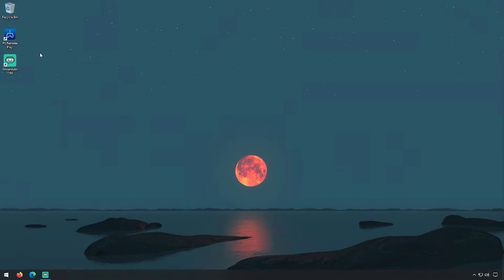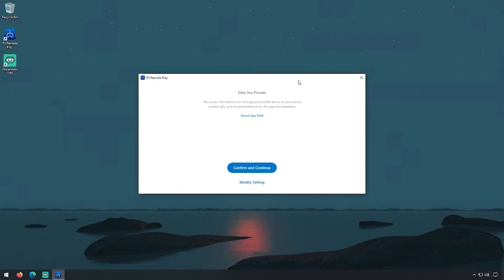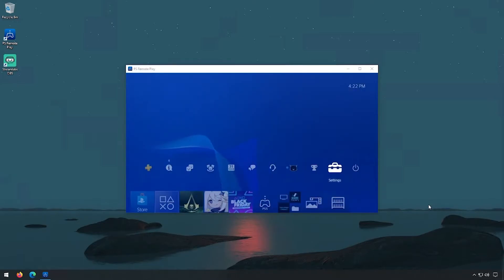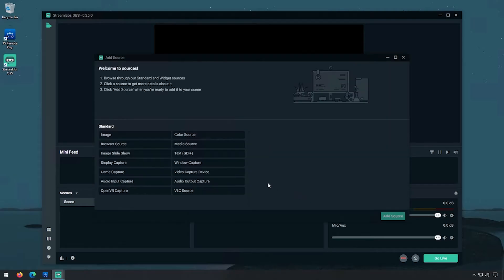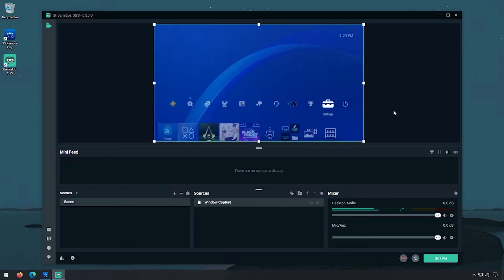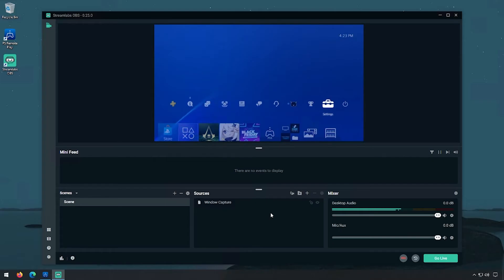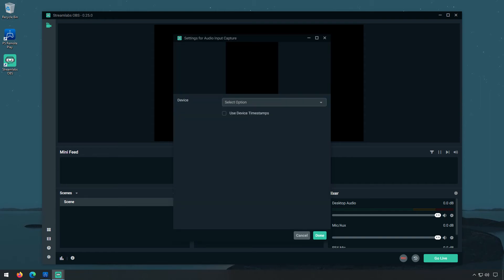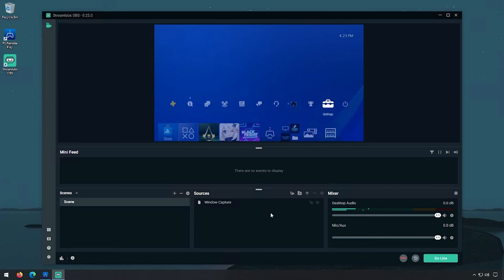How to Stream Games with Party Chat Audio on PS4 to Streamlabs OBS (2020)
Stream video and audio from PS4/PS5 - No capture hardware, no slitter or extra microphone - using Streamlabs OBS.

What you need:
PS Remote Play software (official,free)

Microphone/Headset connected to PlayStation controller

0:05 - Intro
0:42 - Configure PS Remote Play
1:43 - Capture Video in Streamlabs OBS
2:32 - Capture Party audio chat

Install PS Remote Play
Start PlayStation and log into main menu
Connect PlayStation controller to PC and connect headset to controller
Configure Video and Audio capture in Streamlabs OBS

For best results make sure to change the settings in PS Remote Play to the best screen resolutions your network can handle.
Make sure to unmute the microphone in the PS Remote Play program.